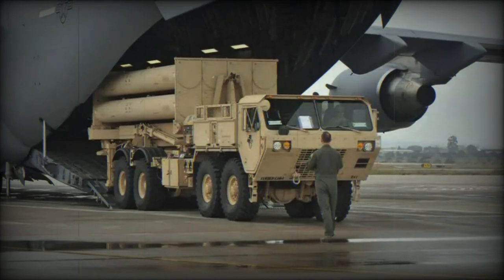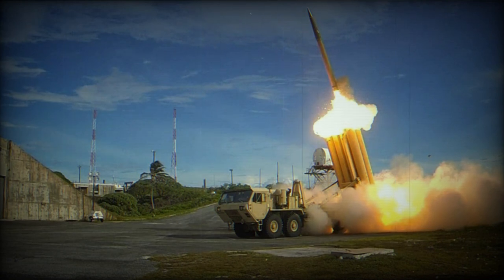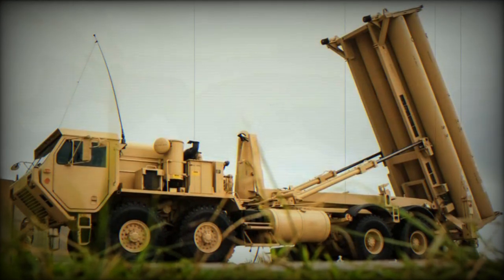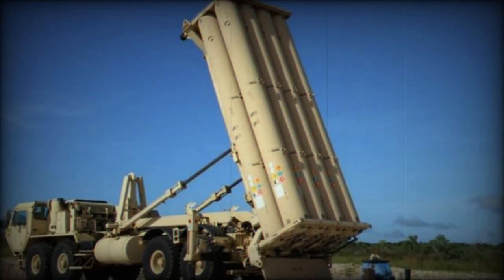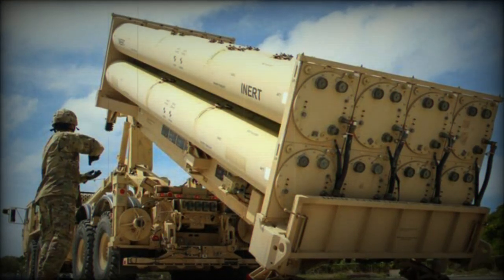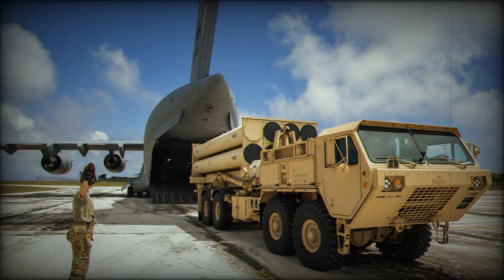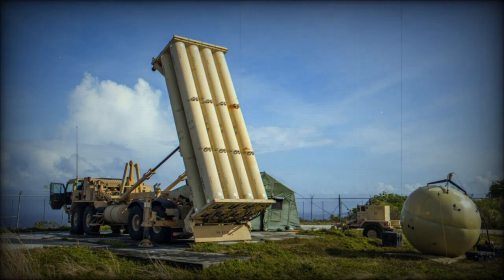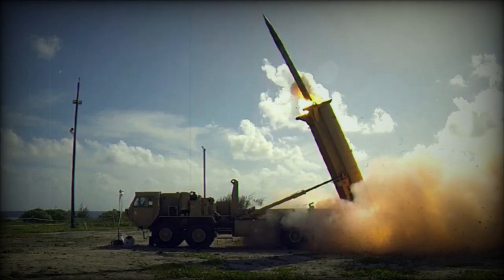US to Deploy THAAD Air Defense Systems in Middle East to Respond to Pro Iranian Militia Attacks